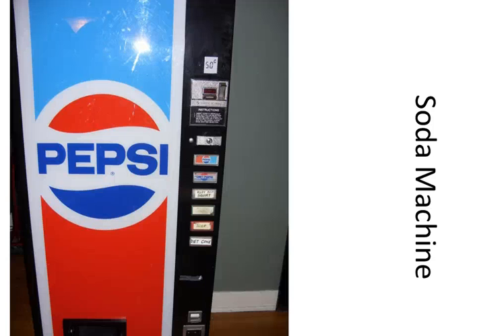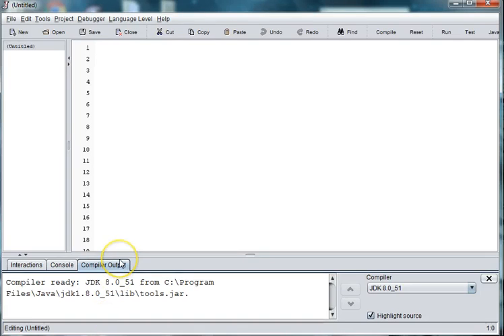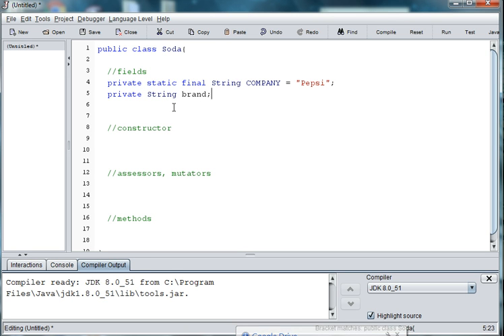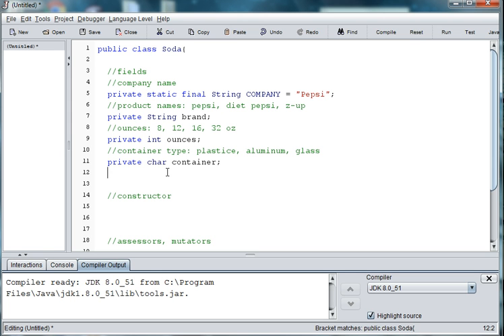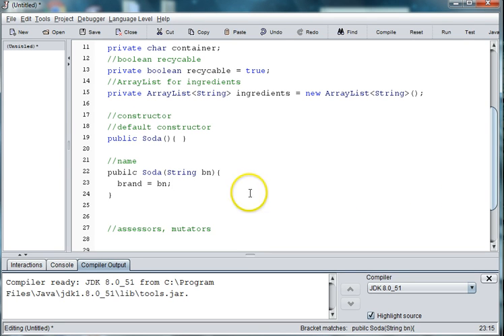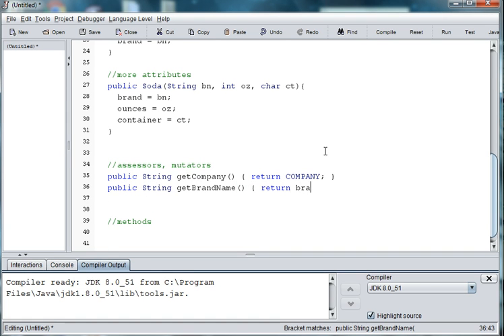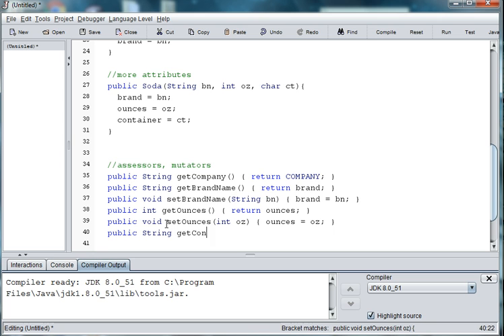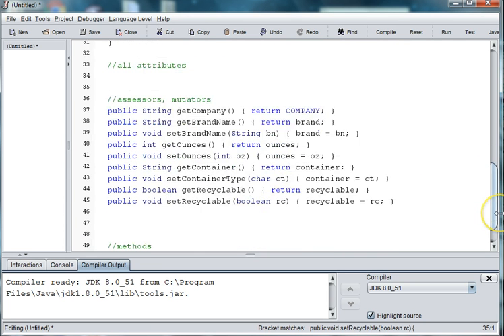Soda Machine Part 1 Soda 1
We'll first make a soda class to put in our soda machine.